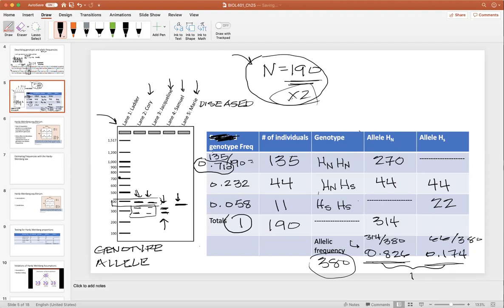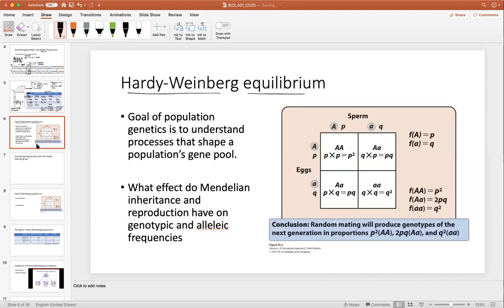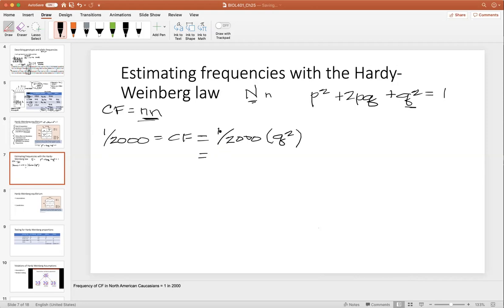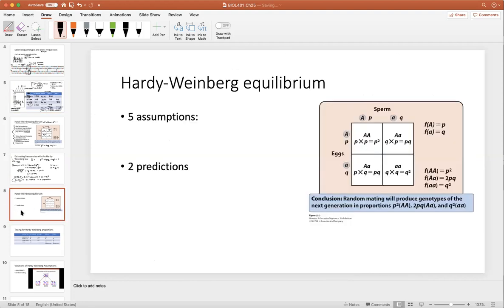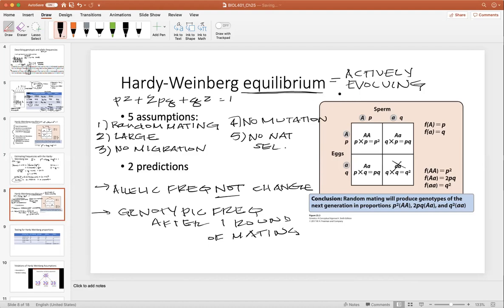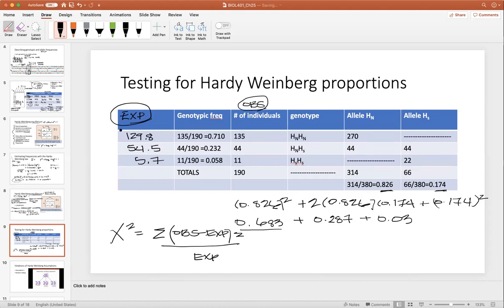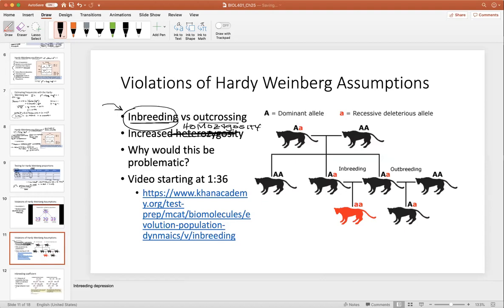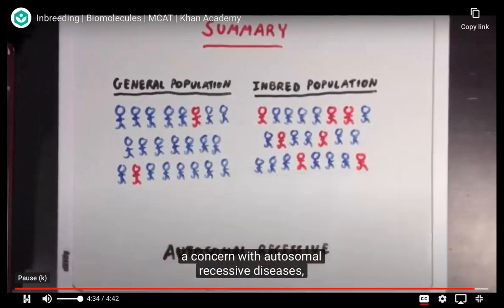BIOL401 Ch25 pt2